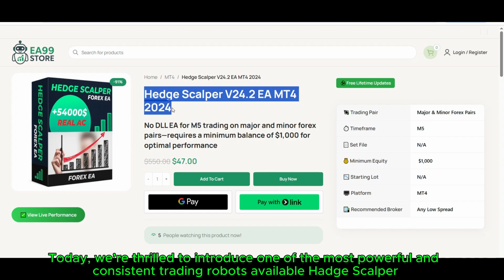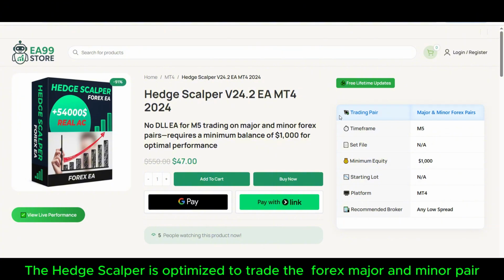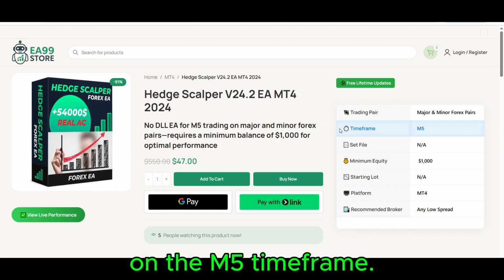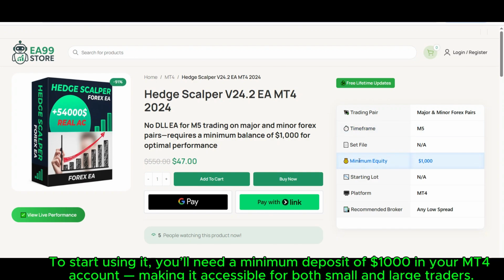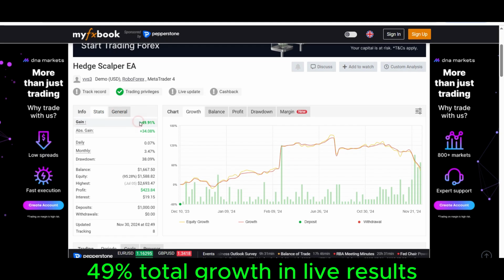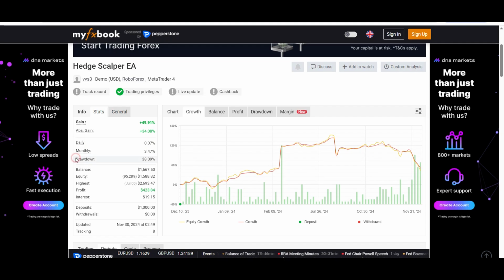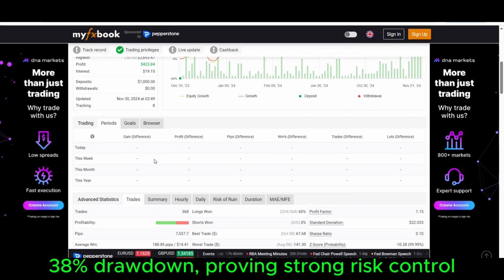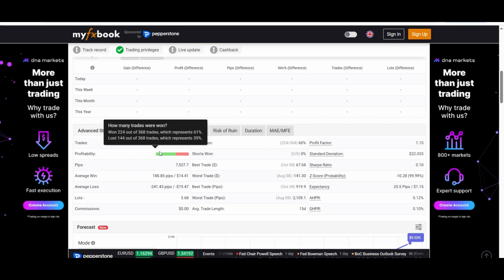Hedge Scalper V24.2 EA MT4 – Best Forex Scalping & Hedging Robot | Multi-Pair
Discover the power of Hedge Scalper V24.2 EA MT4, a next-level automated forex trading robot designed to maximize profits while minimizing risk. This expert advisor combines scalping precision with hedging safety to deliver consistent results across multiple currency pairs. Optimized for the M5 (5-minute) timeframe, Hedge Scalper EA provides advanced algorithms, correlation-based trading, and robust risk management to ensure stable growth.

Key Features:

* Fully automated MT4 EA for Forex trading
* Combines scalping and hedging strategies for small, frequent gains
* Trades up to 20 currency pairs simultaneously for diversification
* Intelligent correlation system balances profits across strong and weak pairs
* Built-in news filter to avoid high-impact events
* Spread control to prevent trades during unfavorable conditions
* Trend detection system stops trading in risky trending markets
* No martingale or grid; structured risk-managed strategies
* User-friendly installation with customizable settings
* Optimized for major and minor Forex pairs

Recommended Settings:

* Timeframe: M5 (5-minute chart)
* Minimum Balance: \$1,000 with 1:400 leverage
* Works with all standard MT4 brokers